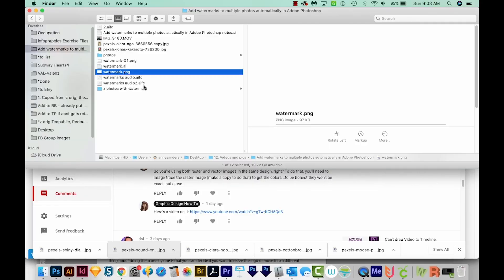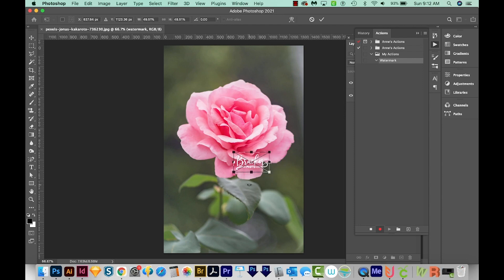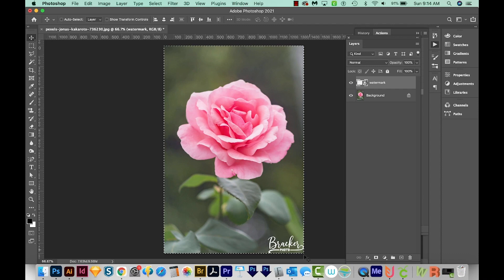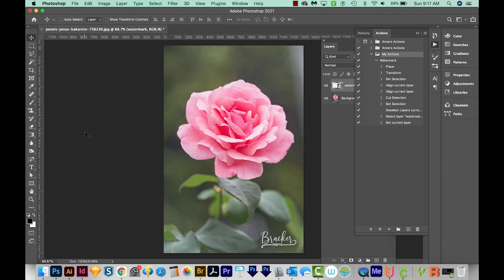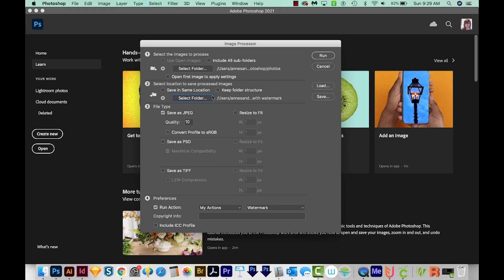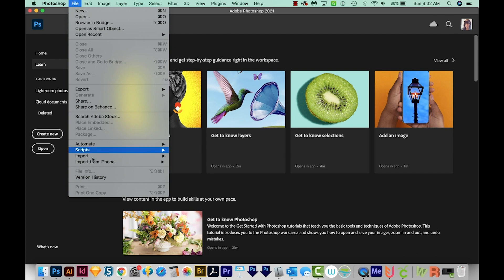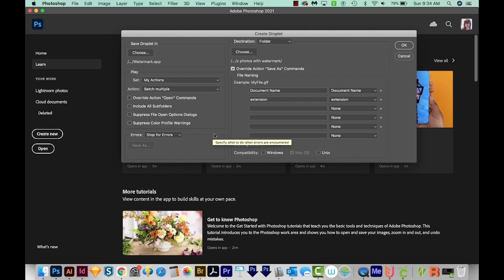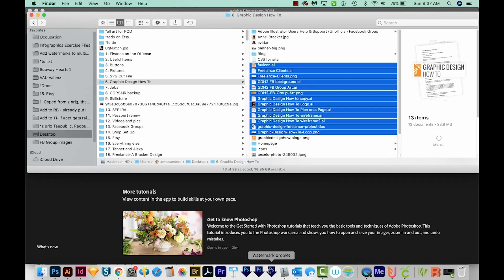How to add watermarks to multiple photos automatically in Adobe Photoshop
If you have lots of photos to watermark, you can have Adobe Photoshop do the heavy lifting for you. Learn how in this video!